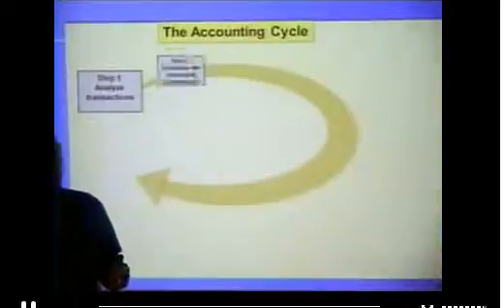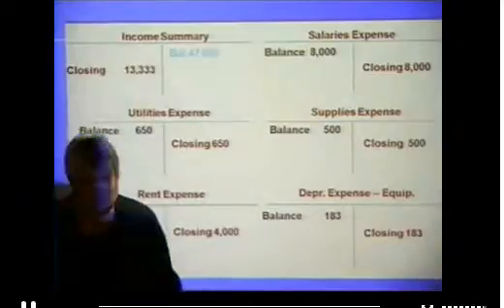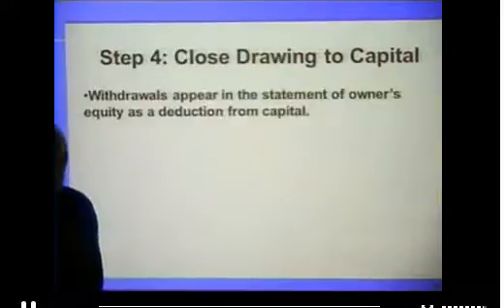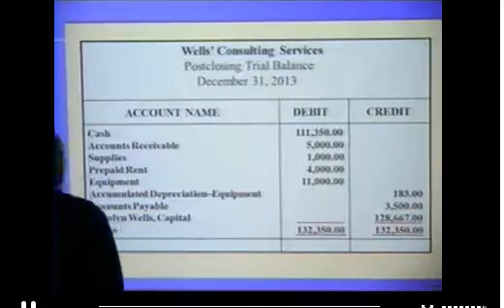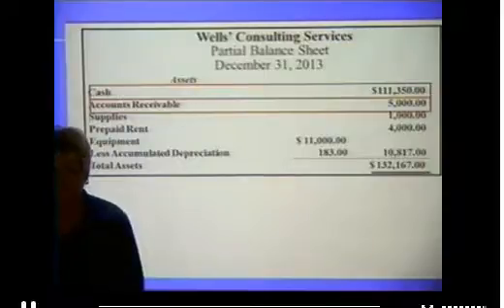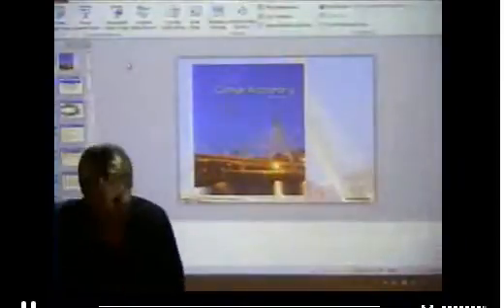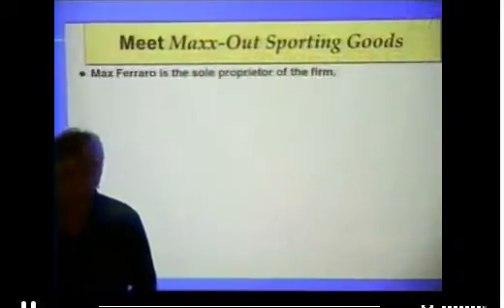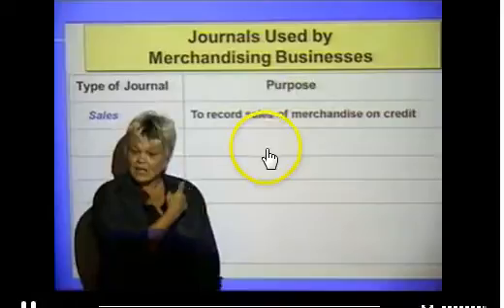ACCT 1 CH 6 Closing Entries Short Langston Video